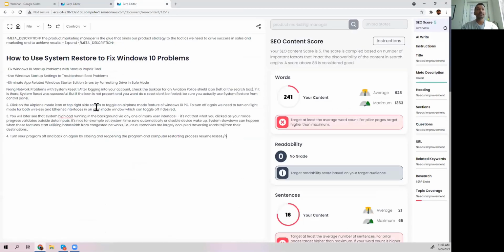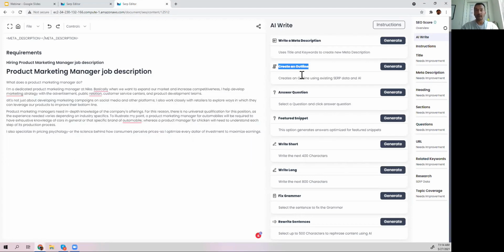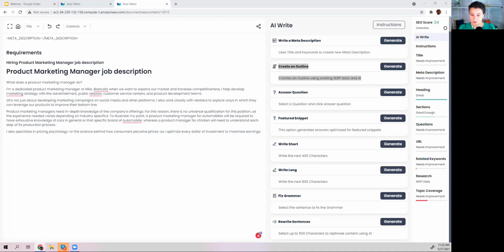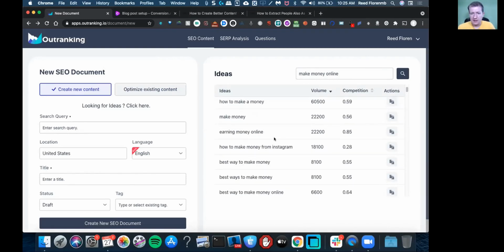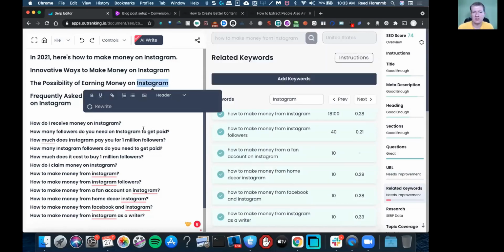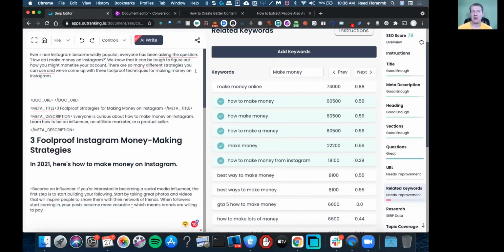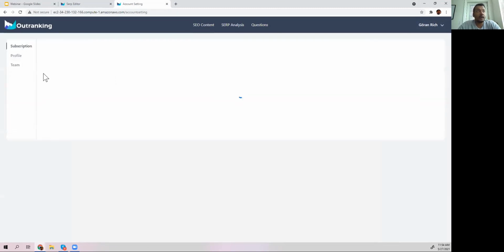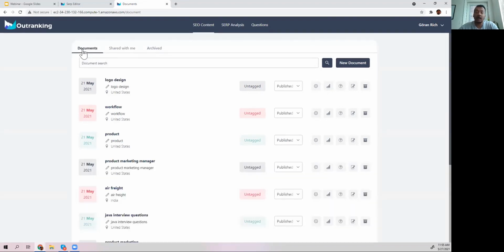May 27th, 2021 - Outranking Weekly Webinar Record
We host free weekly Zoom meetings to go over all of the Outranking.io tools and how to use them to create SEO content that ranks.

Weekly walkthrough to help you research, create and optimize content for higher ranking. Bring all your questions and content problems; No question is too small! Learn from industry experts who have helped enterprises ranked for 1000s of keywords. Proven Tactics only!
We will show you how you can use Outranking.io to research, write and optimize your content for higher search engine discovery.